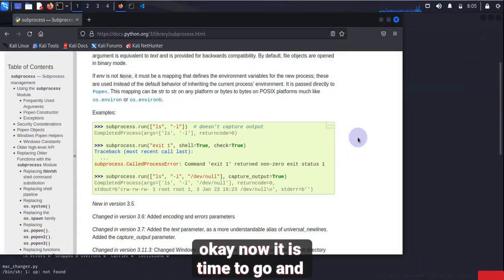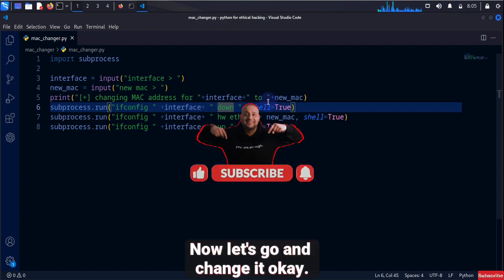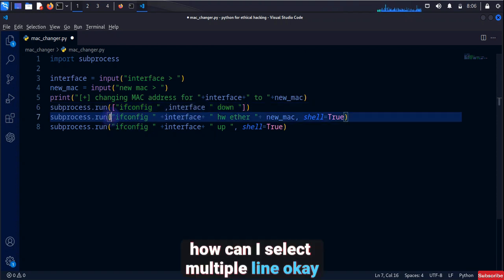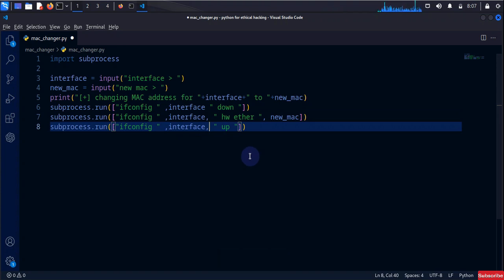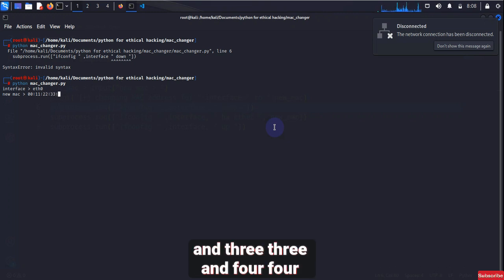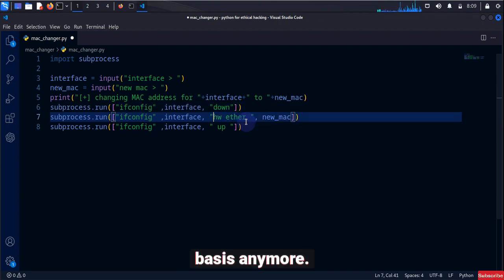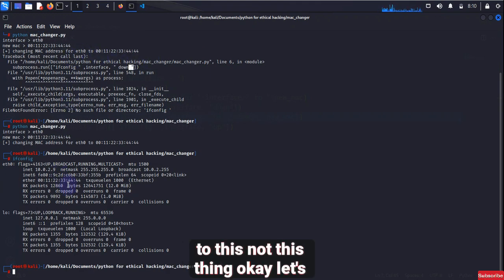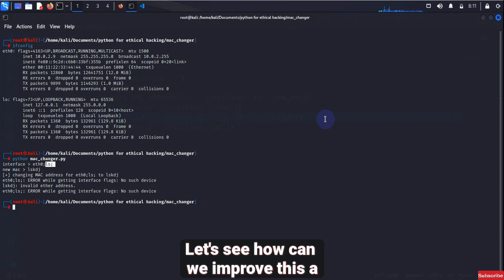MAC Address Hijacking Explained | Python MAC Changer - Lec 22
Learn MAC address hijacking in this Python MAC changer ethical hacking tutorial for beginners. This video explains what MAC address hijacking means at a concept level, how attackers misuse MAC addresses on a network, and why changing a MAC address is studied in security labs. You will learn how MAC addresses identify devices, what risks hijacking creates, and how defenders protect networks. This lesson is for Python learners, cybersecurity students, and ethical hacking beginners who want to understand network attacks safely. It is for education and authorised testing only, using your own lab network and devices. Watch to understand the idea clearly before you practise the MAC changer project in later lessons.
Chapters:
0:00 What a MAC address is
5:23 What MAC hijacking means
5:37 How hijacking works in theory
5:53 Risks for networks
6:06 How defenders protect networks